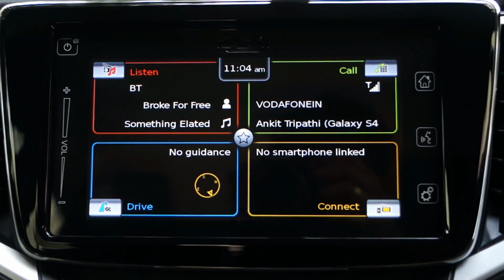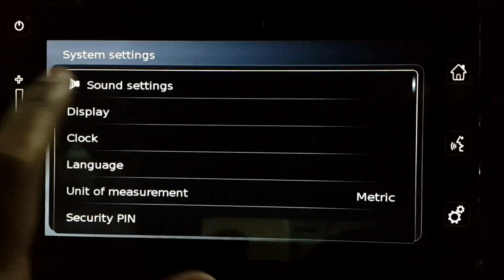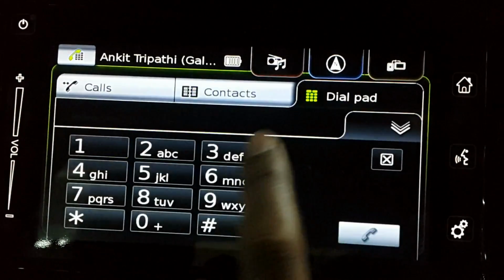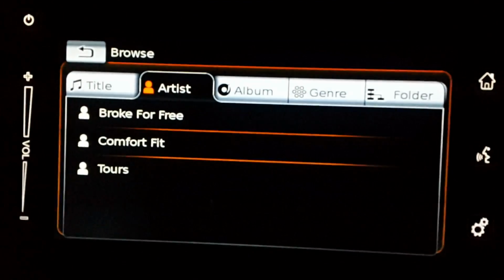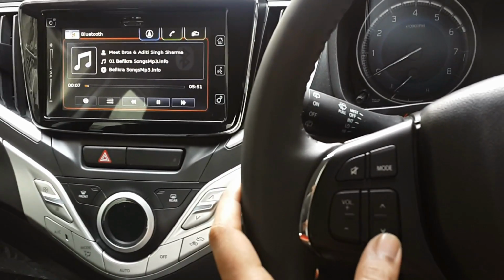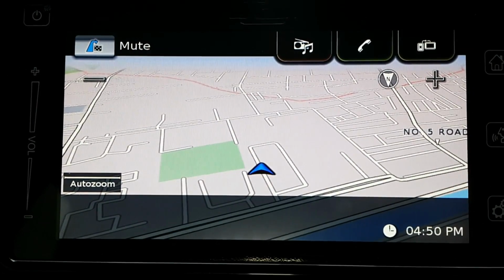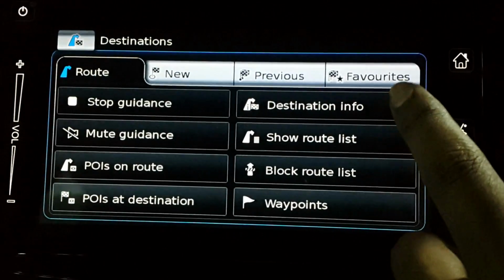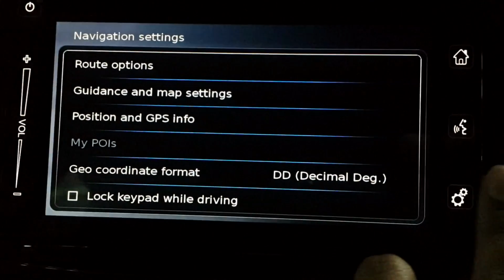Maruti Suzuki Baleno : Infotainment System : Part 1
This video series explains about features of Maruti Baleno. Watch other features videos:

In this series I will be talking about Baleno's top model "Alpha" (Petrol).
In this video we will see the Infotainment system.

If you like the video, give it a thumbs up or you can also write your queries in comments section below. Thanks.